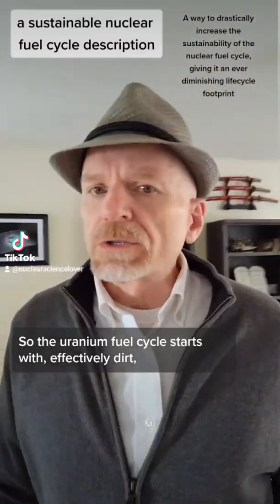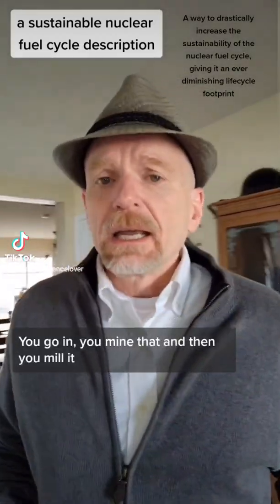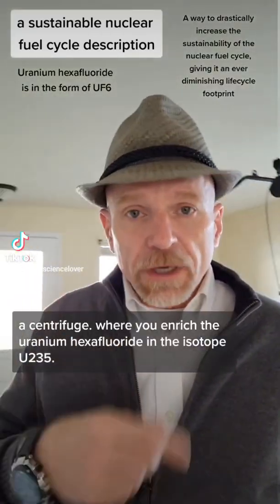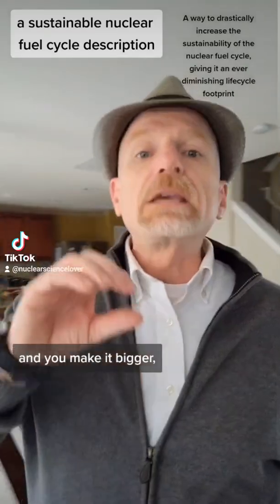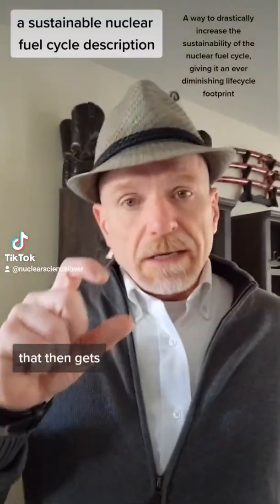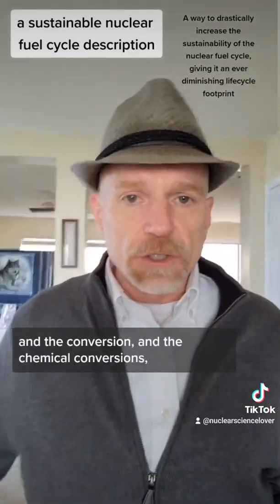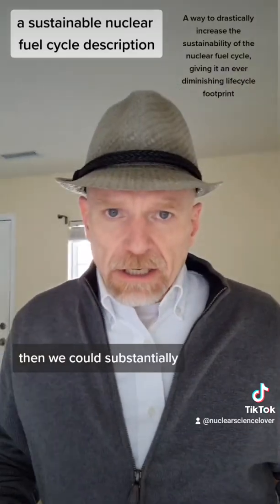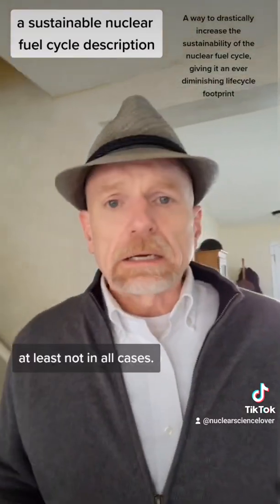An attempt to describe a sustainable nuclear fuel cycle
A short review of the current nuclear fuel cycle followed by a far more sustainable version using DU as fuel.